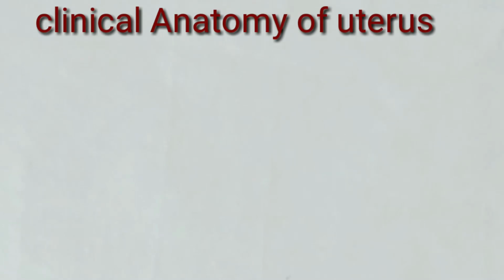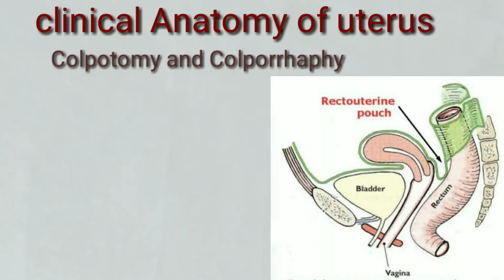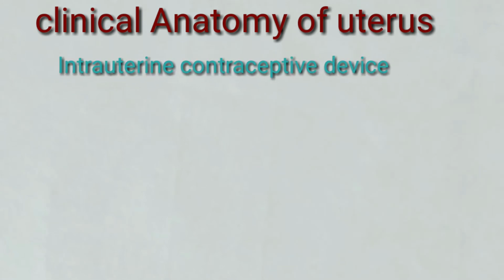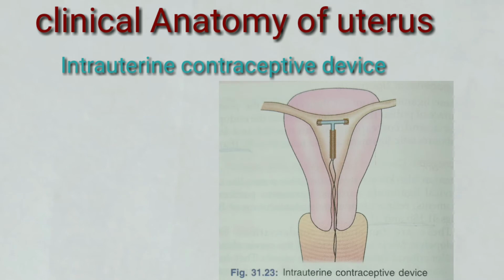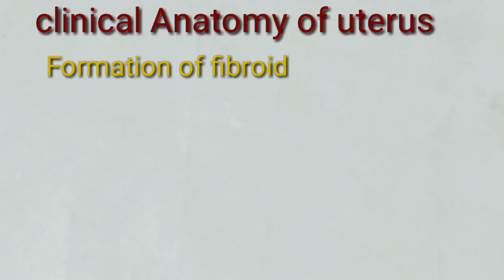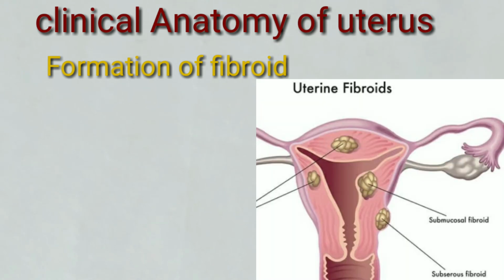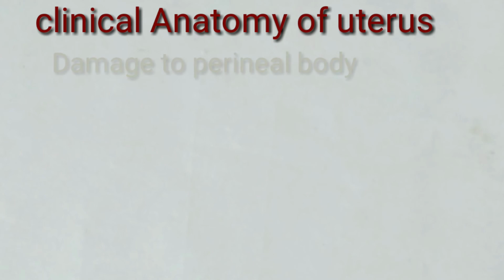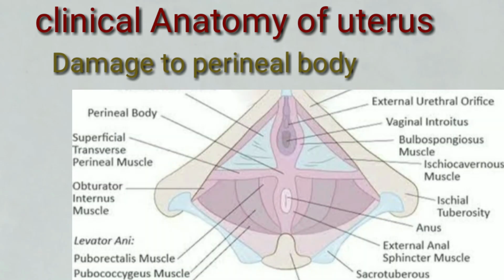Clinical anatomy of uterus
uterus can be divided anatomically into four regions: the fundus – the uppermost rounded portion of the uterus, the corpus (body), the cervix, and the cervical canal. The cervix protrudes into the vagina. The uterus is held in position within the pelvis by ligaments, which are part of the endopelvic fascia.

reproductive function of the uterus is to accept a fertilized ovum which passes through the utero-tubal junction from the fallopian tube. The fertilized ovum divides to become a blastocyst, which implants into the endometrium, and derives nourishment from blood vessels which develop exclusively for this purpose. The fertilized ovum becomes an embryo, attaches to a wall of the uterus, creates a placenta, and develops into a fetus (gestates) until childbirth. Due to anatomical barriers such as the pelvis, the uterus is pushed partially into the abdomen due to its expansion during pregnancy

uterus also plays a role in sexual response, by directing blood flow to the pelvis and ovaries, and to the external genitals, including the vagina, labia, and clitoris.

hysterectomy is the surgical removal of the uterus which may be carried out for a number of reasons including the ridding of tumours both benign and malignant. A complete hysterectomy involves the removal of the body, fundus, and cervix of the uterus. A partial hysterectomy may just involve the removal of the uterine body while leaving the cervix intact. It is the most commonly performed gynecological surgical procedure.